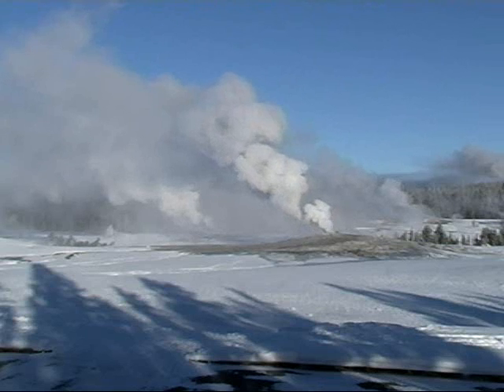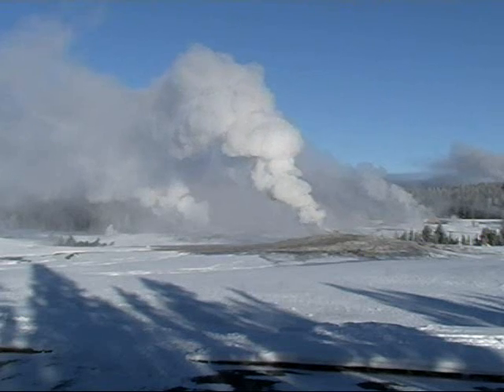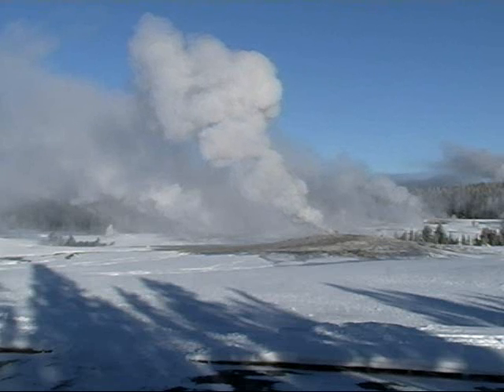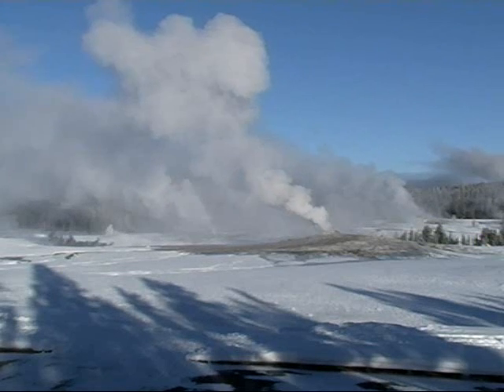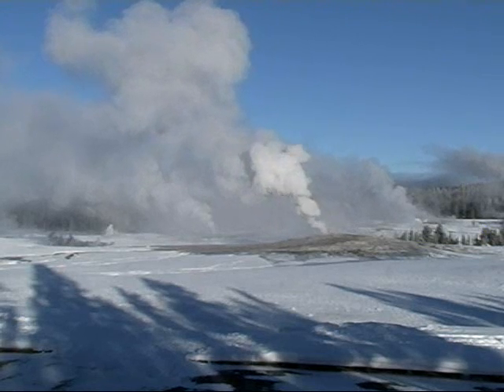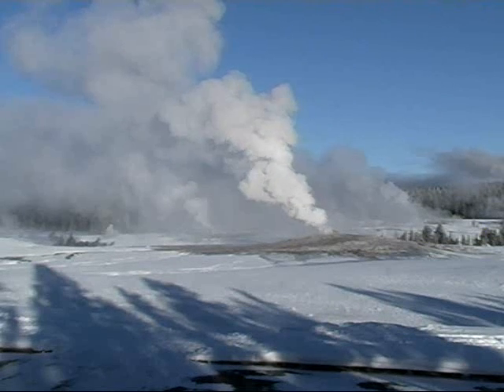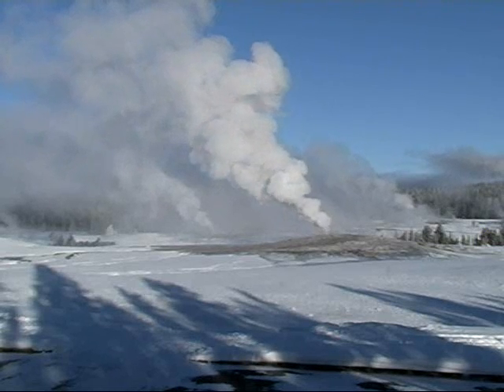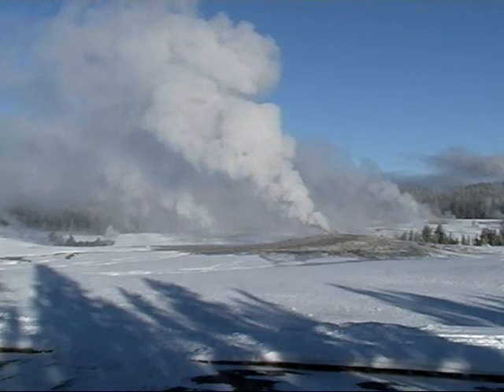Beautiful Beehive Geyser Capture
One of my favorite all time captures of Beehive Geyser from the Old Faithful webcam.  Worth watching all the way through.  9:18 in the morning, December 12, 2010.